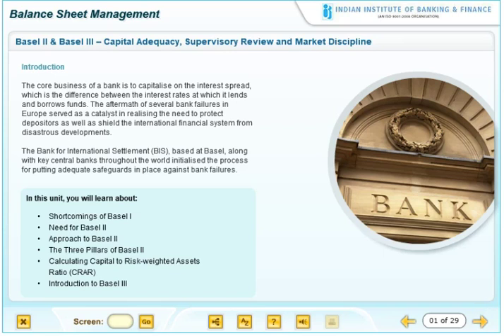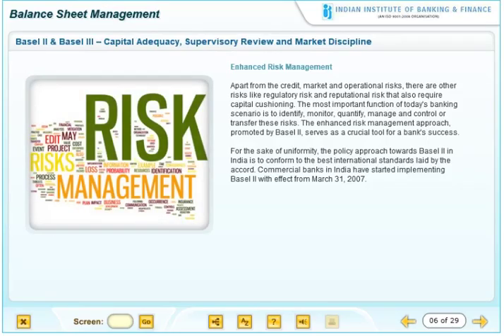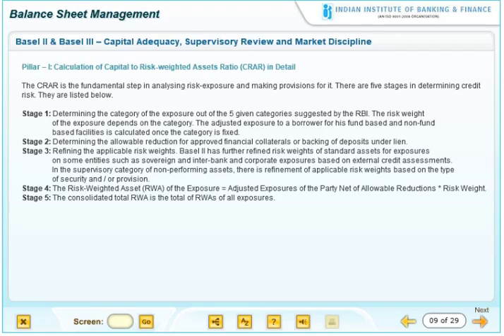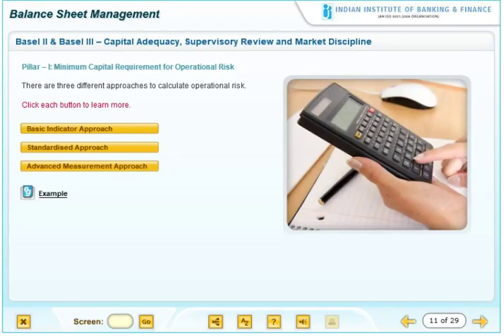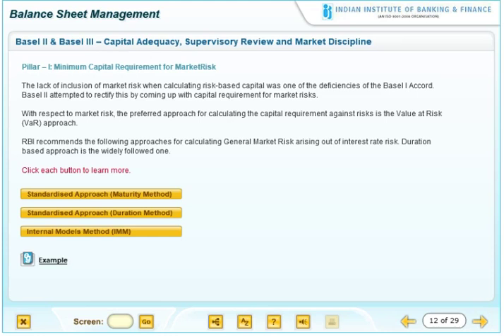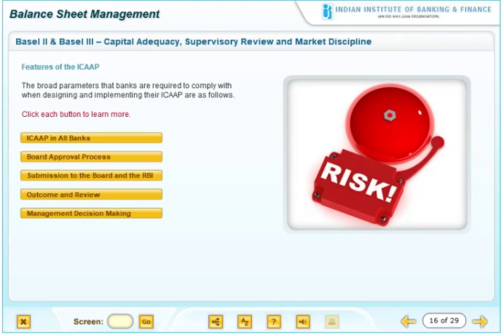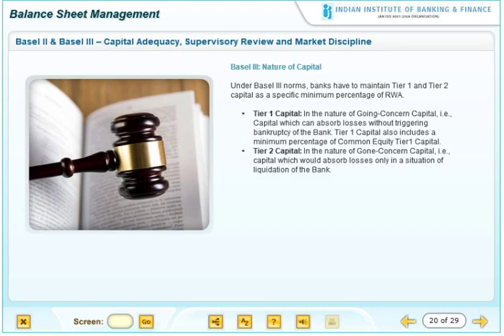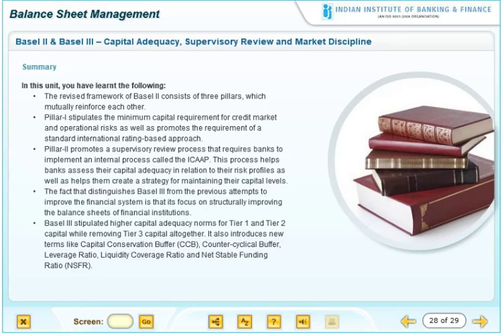Module 4 Chapter 4 - Part 30